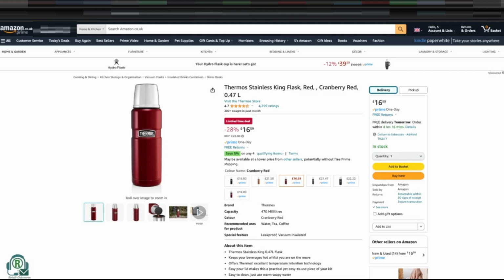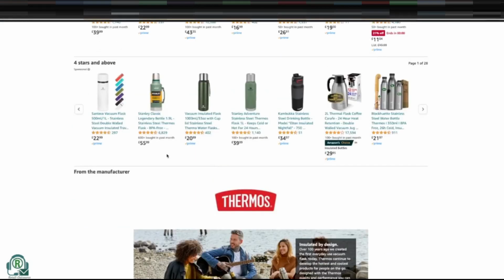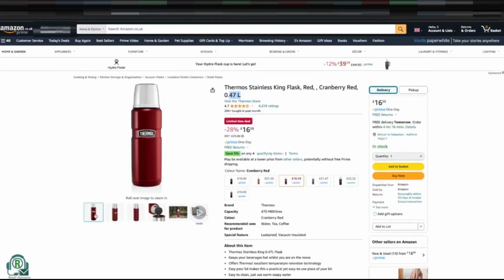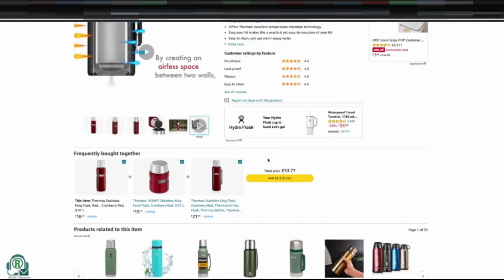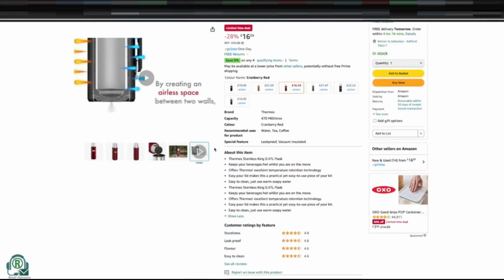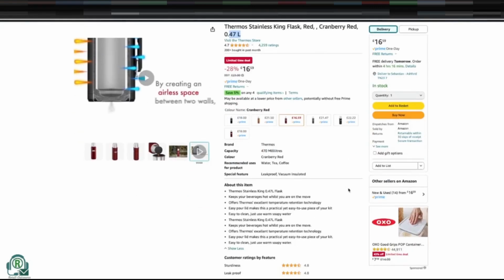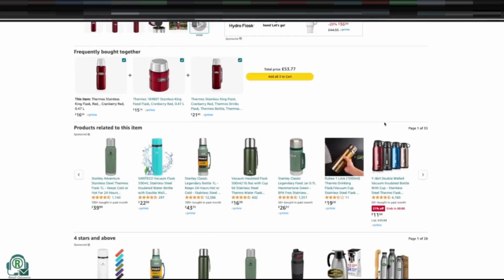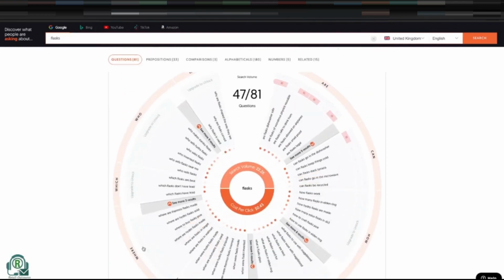Make Key Product Details Easily Accessible for Customers!-es348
In this video we discuss How to make Key Product details easily accessible for Customers.